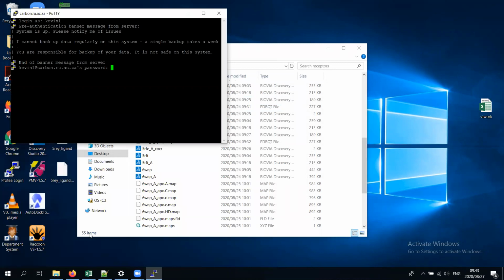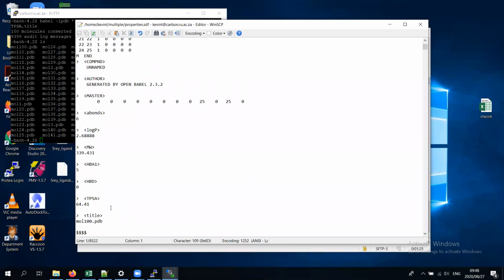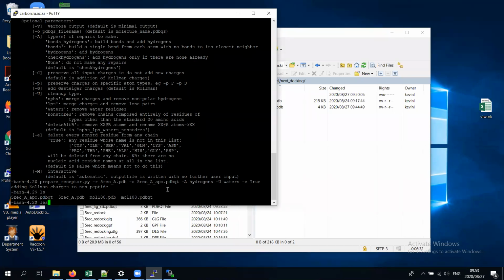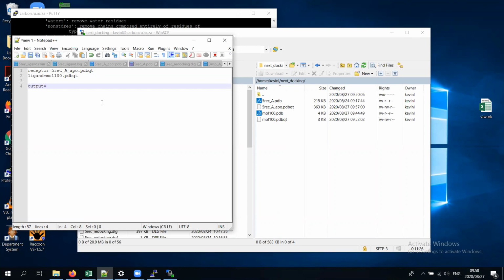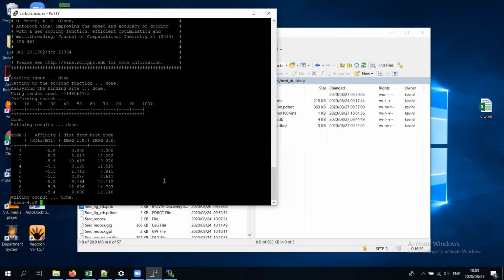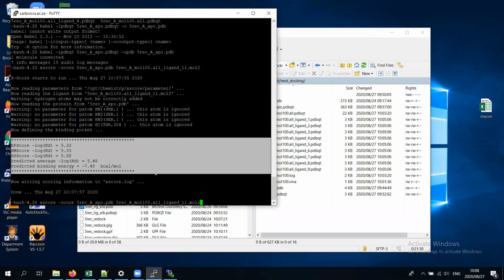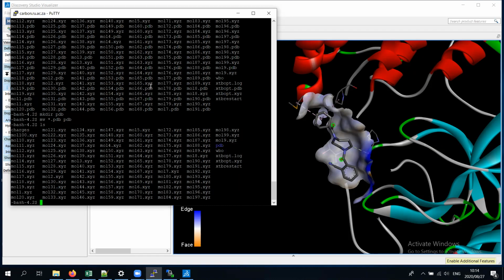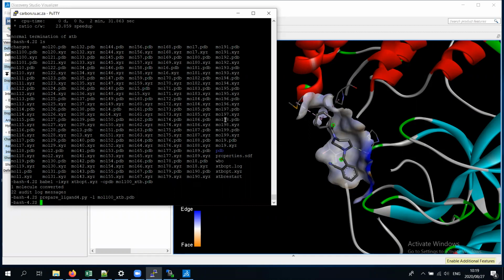honours modeling practice10